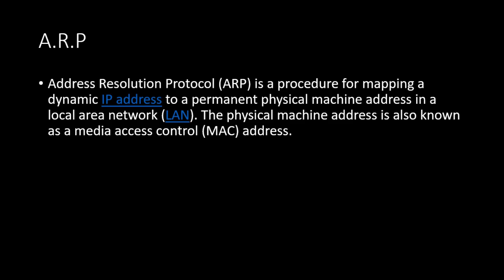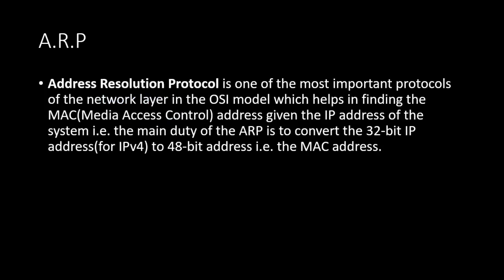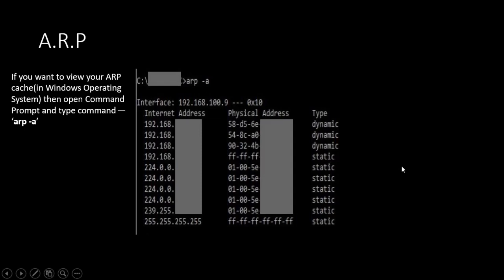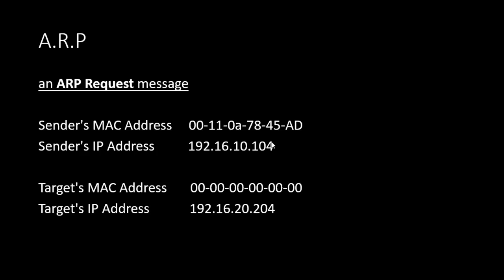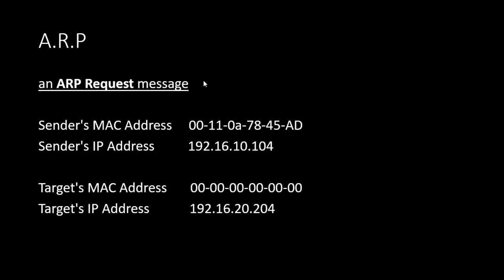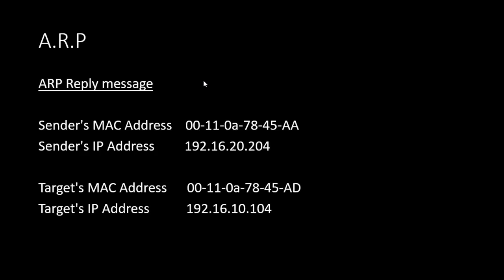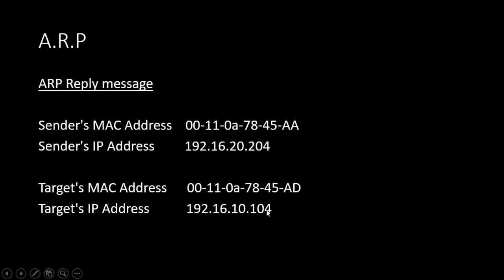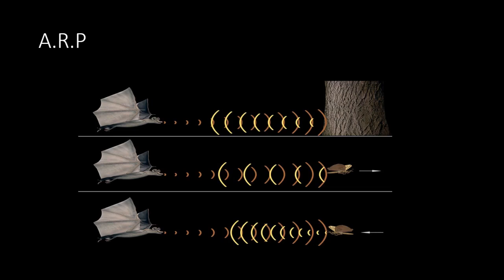Address Resolution Protocol(ARP) explained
Hope this video sheds more light on theAddress Resolution Protocol.